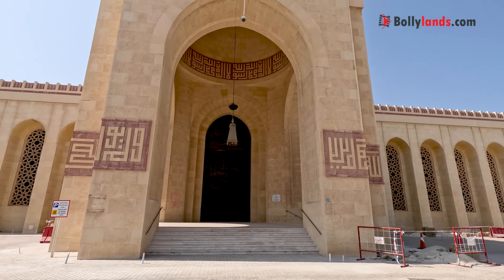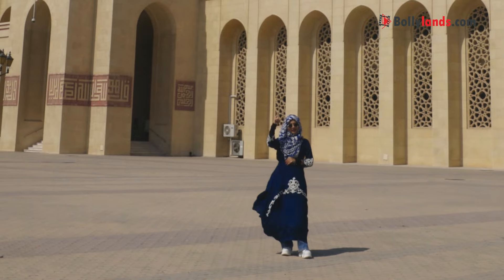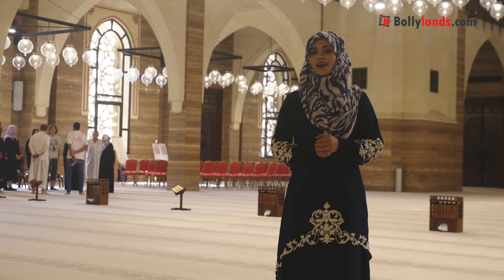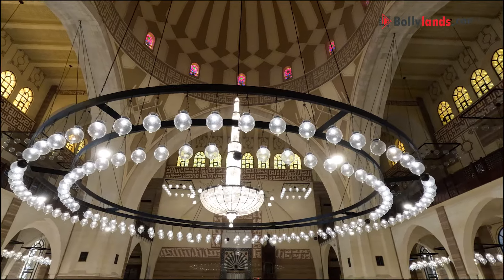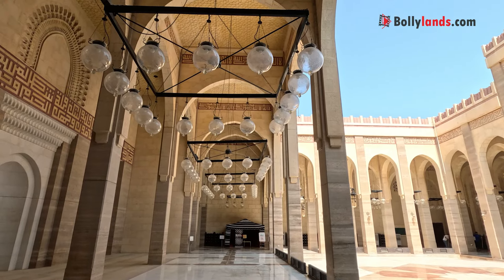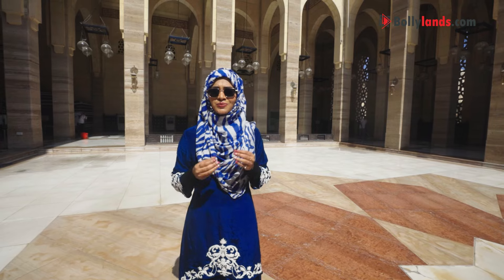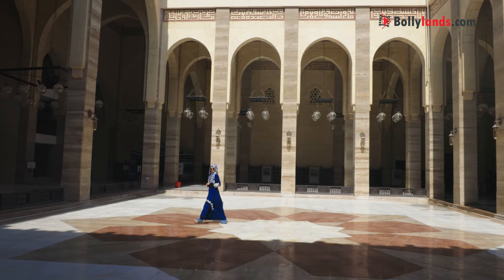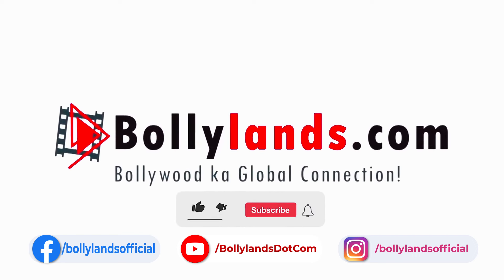Largest Mosque in Bahrain | Al Fateh Grand Mosque | Places to see in Bahrain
Al Fateh Grand Mosques is renowned to be one of the biggest house of worship which can hold 7000 worshipper at a time.